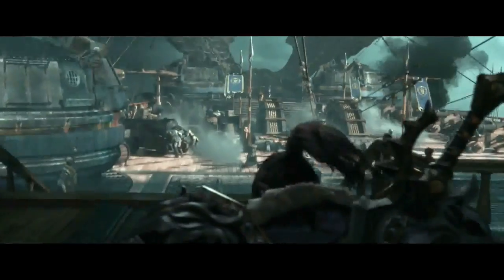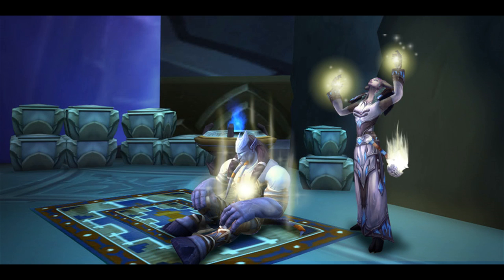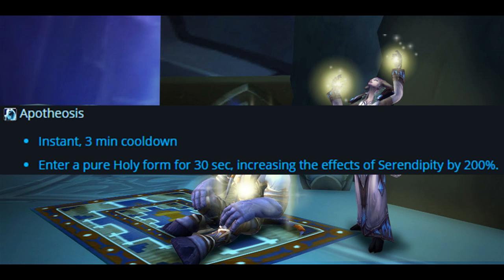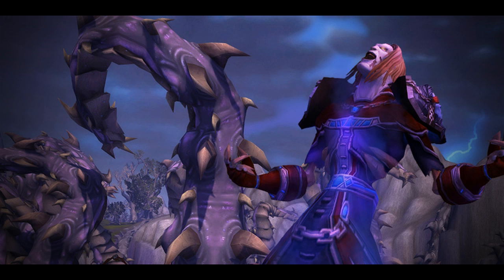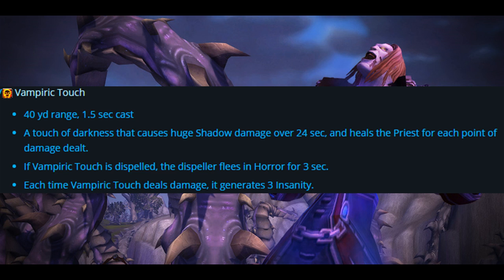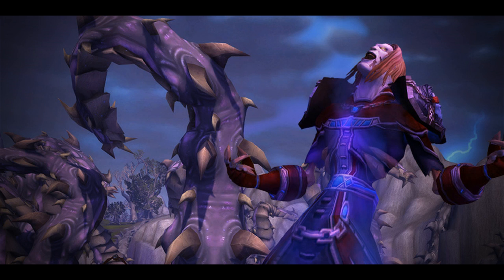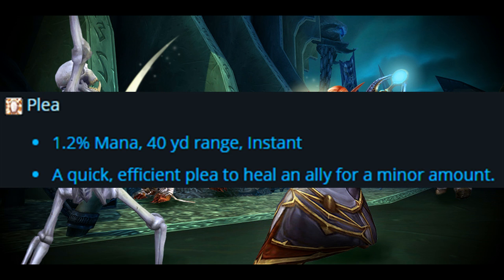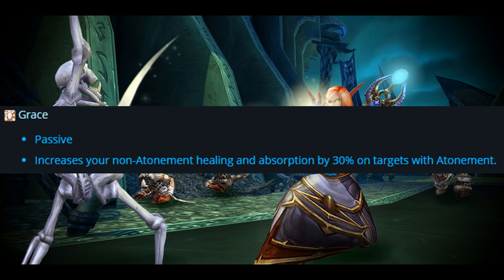Legion Class Changes: Priest Breakdown. What's up with discipline?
A look at the changes coming to the priest in patch 7.0 and the very strange new discipline spec.